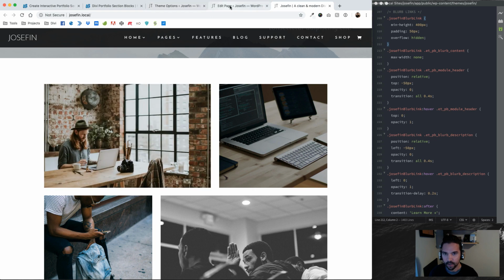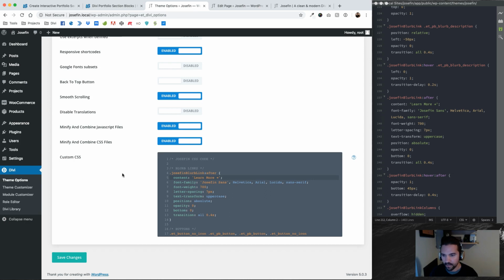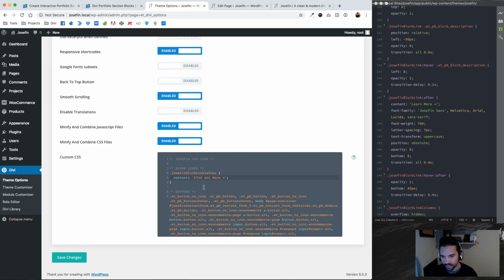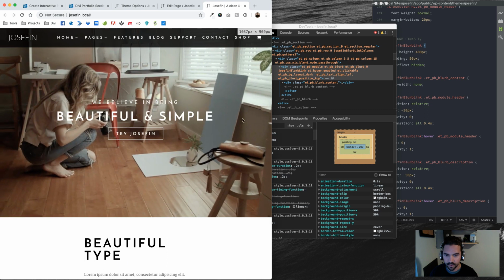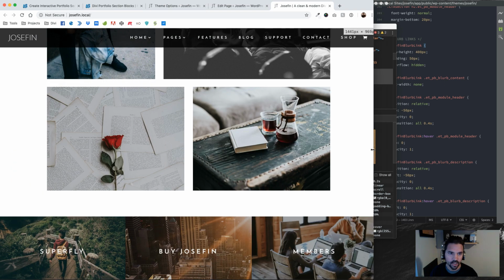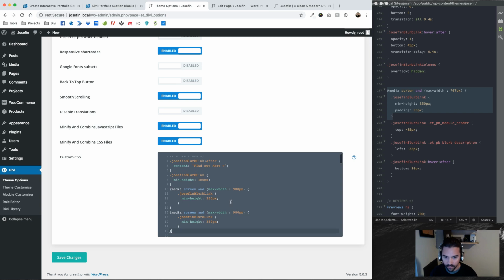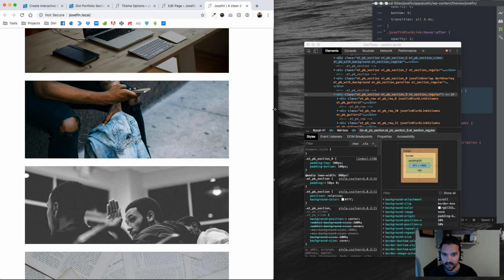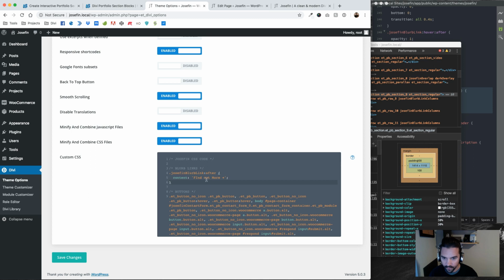Josefin - Blurb Hover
Learn how to use the new Blurb Hover feature in Josefin